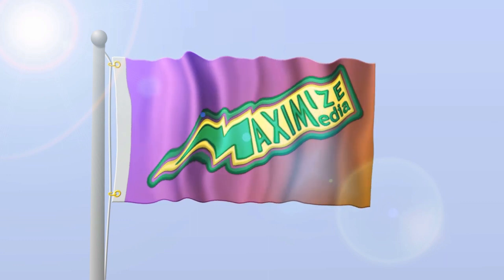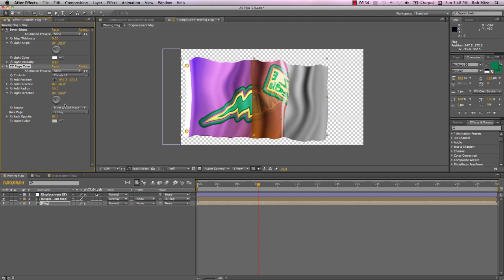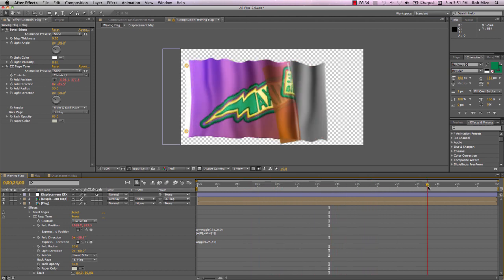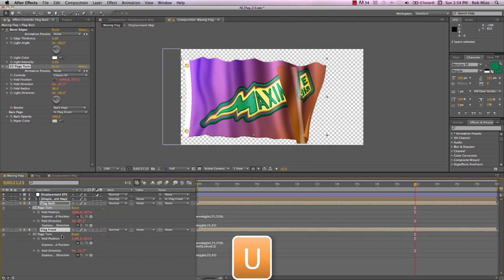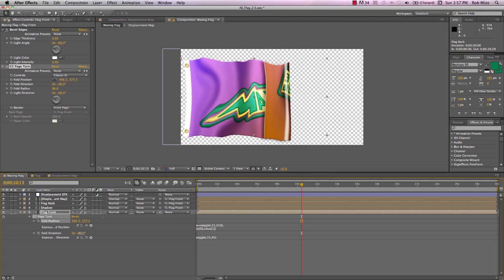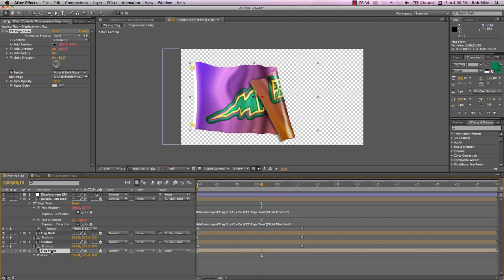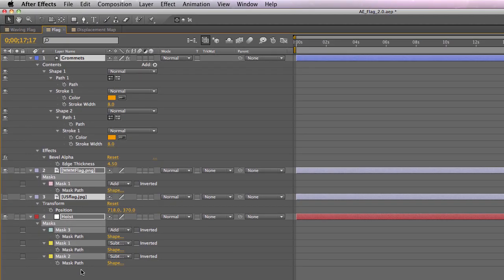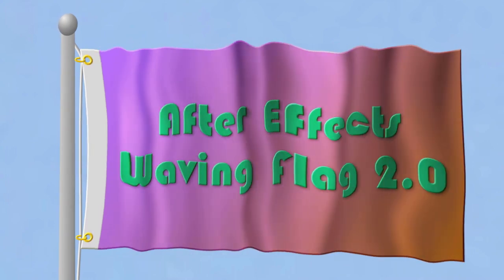After Effects Waving Flag Ver. 2.0 Part 2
In Part 2 of the After Effects Waving Flag tutorial Rob Mize demonstrates how to enhance the waving flag created in Part 1.  You'll learn how to animate your waving flag in a 3D environment for an even more dynamic effect.